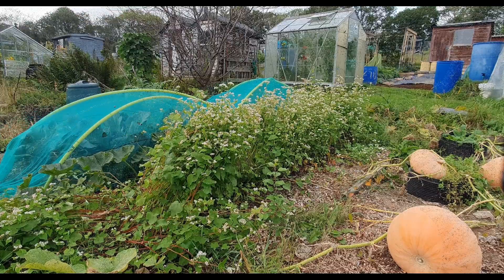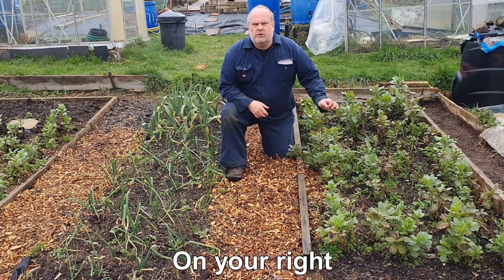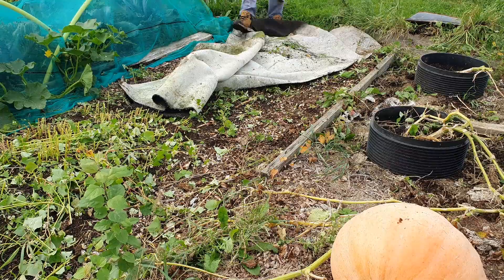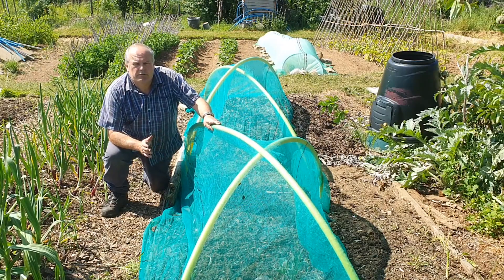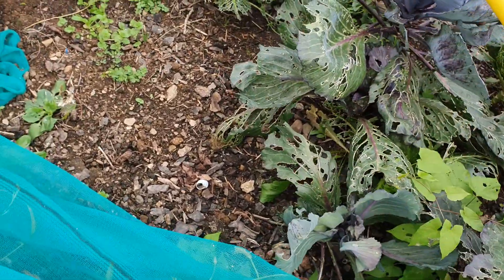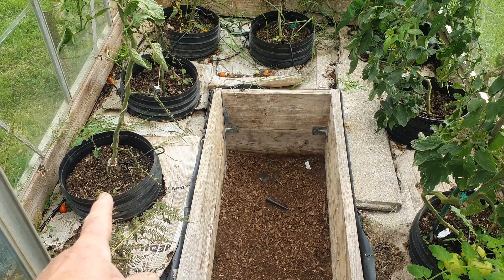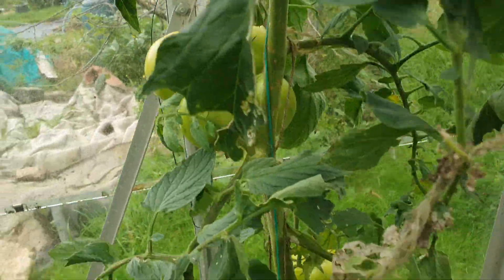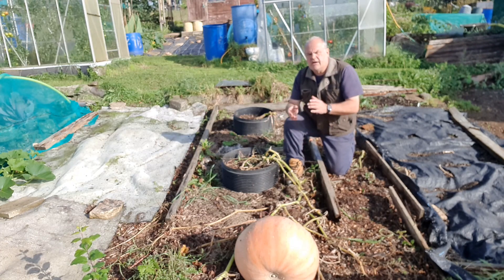Did No Dig work from weeds? Shutting down plot 3.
Shutting down Plot 3 and a look back on what worked!

Its time to give back the borrowed plot, it has been fun proving that No dig does work to beat weeds, even if it is with the caveat of spot digging nasties like Bindweed. I hope the old footage mixed with current will give an overall picture of what has been acheived.